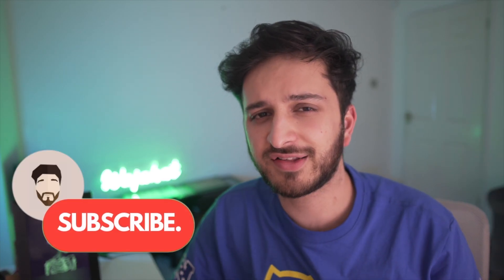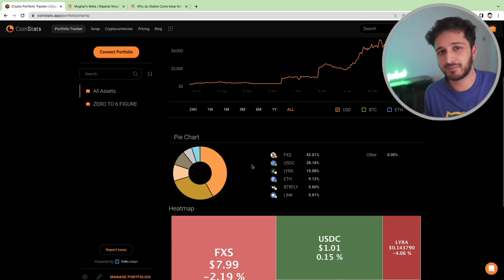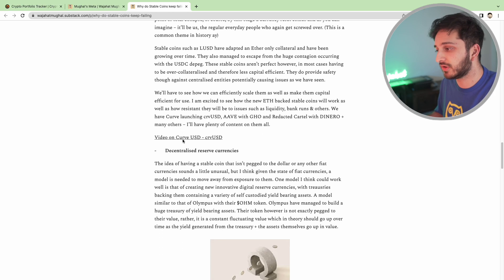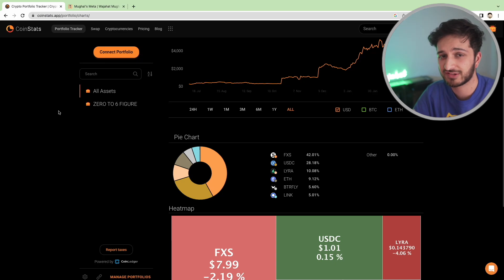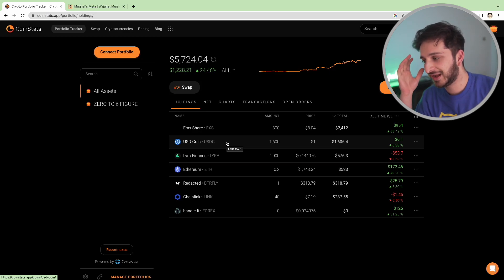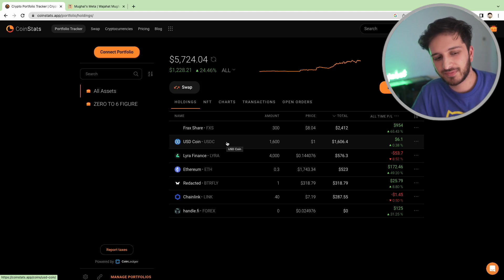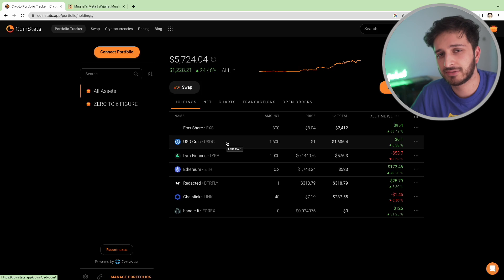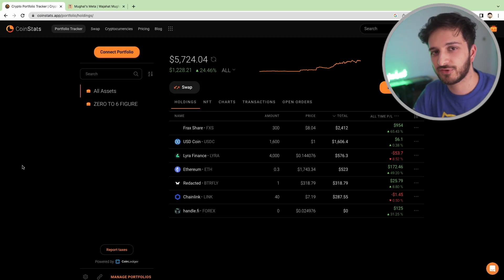USDC Depeg & Arbitrum Airdrop! | Zero To 6 Figure Crypto Portfolio Ep. 7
Welcome to Episode 7 of the Zero to 6 Figure series, in which I show my portfolio and explain the rationale behind the investments I have made.
In this video we talk about the USDC depeg that happened recently as well as the upcoming arbitrum airdrop that I am very excited for!
We also made some changes by adding and selling some assets.

As always, nothing here is financial advice! - Please do not copy me, these assets can easily go to zero!